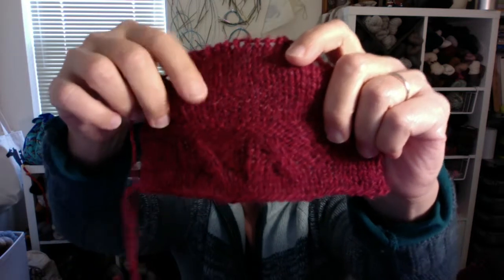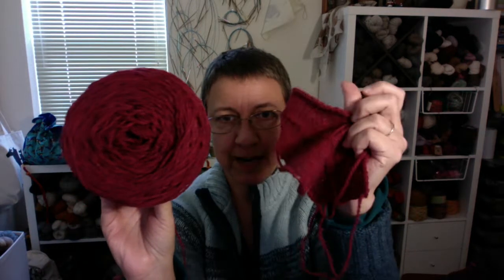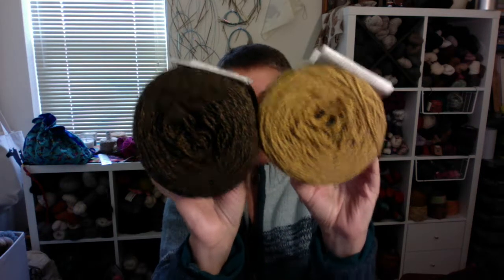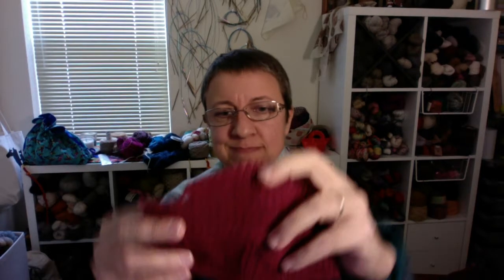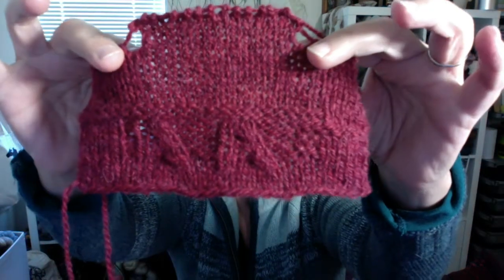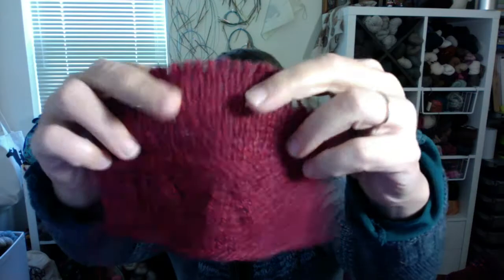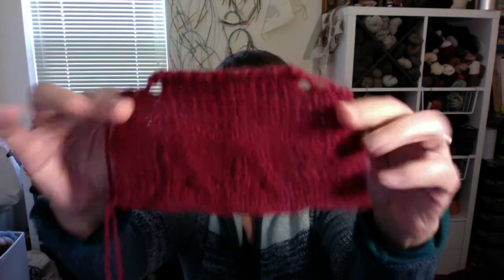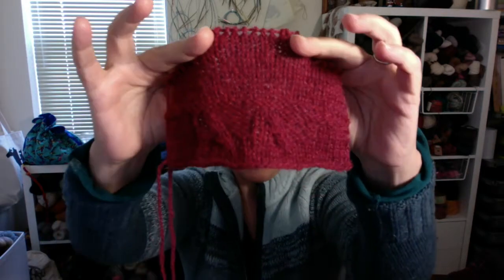Swatching Lore from The Fibre Co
My experience with Lore - a lovely woolen-spun,  DK weight, 100% Romney lambswool